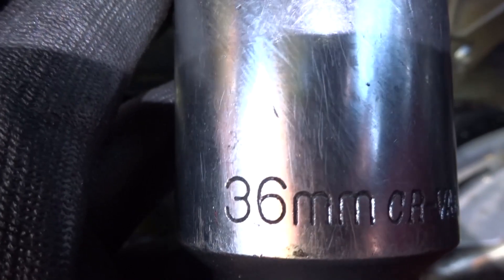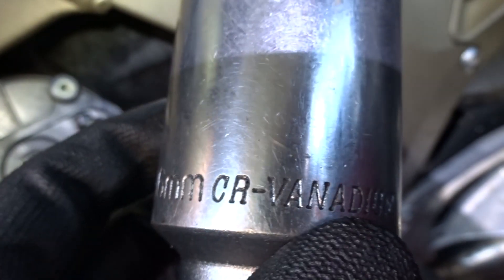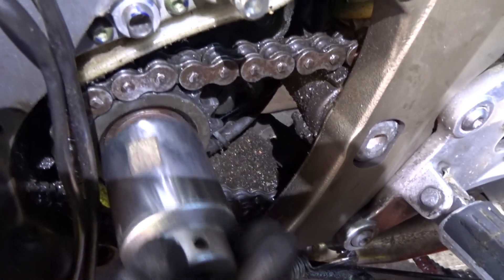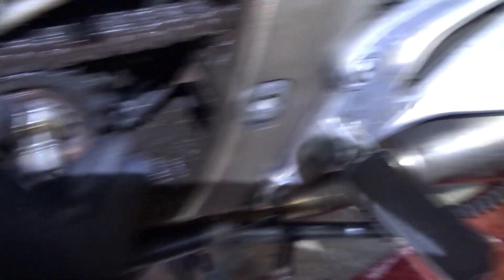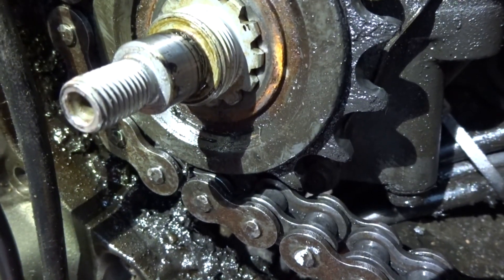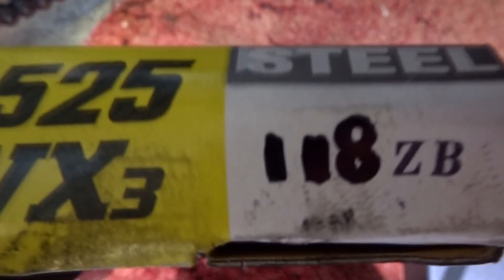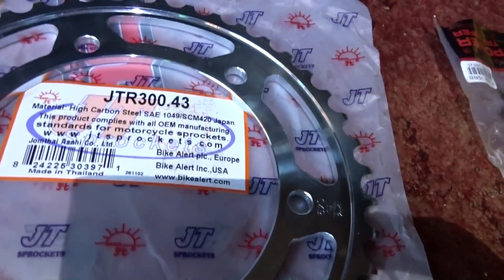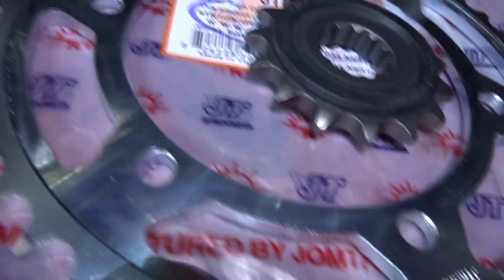Yamaha TDM 900 Chain and sprockets.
This video is for information only, Not a tutorial !